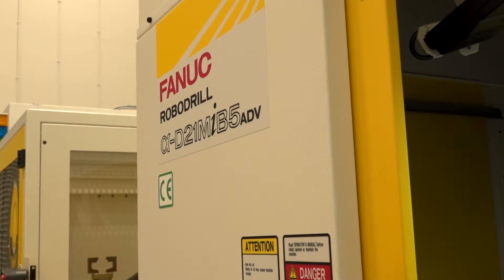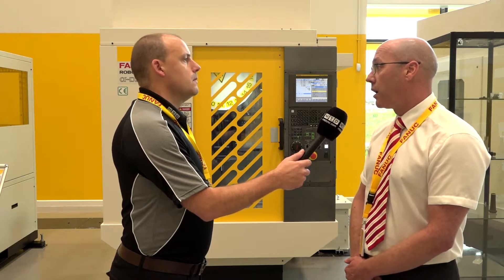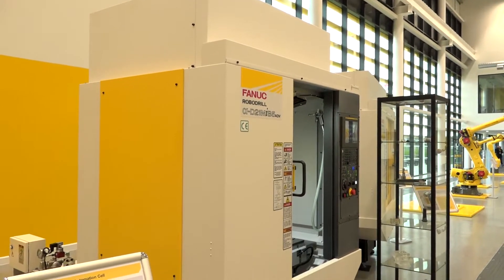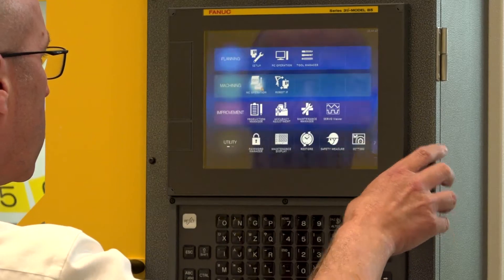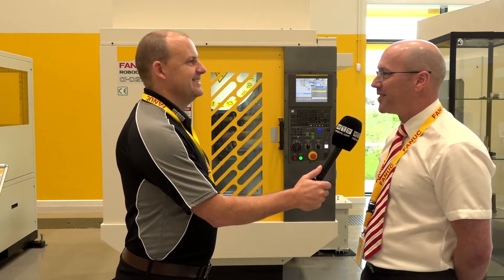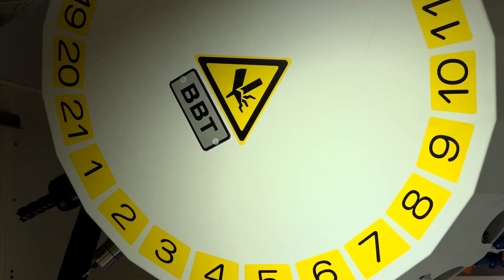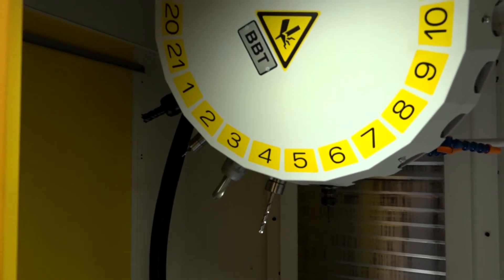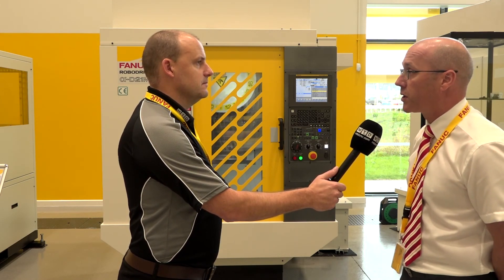FANUC ROBODRILL B Series ADV in review with Nigel House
It's high speed VMC that's nimble, compact and capable of machining all materials. The new B series ADV model from FANUC is another example of how the ROBODRILL just seems to get better and better and more mainstream. Nigel does a great job at expelling the benefits and features of this efficient and economical machine tool.